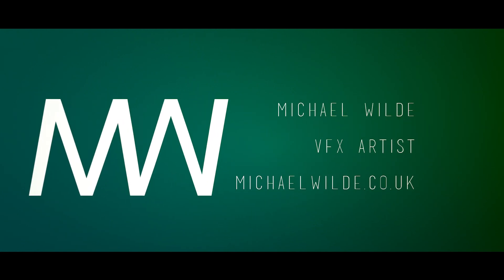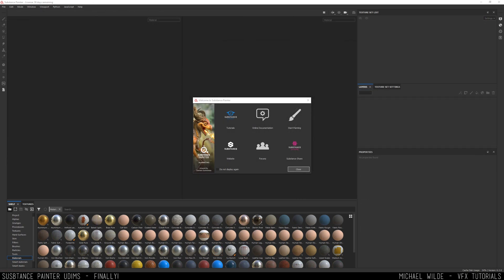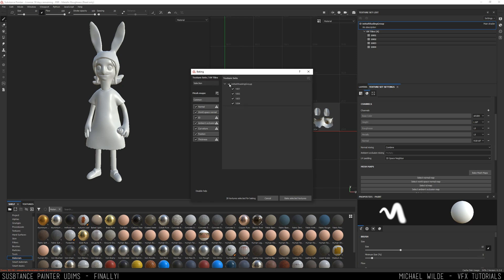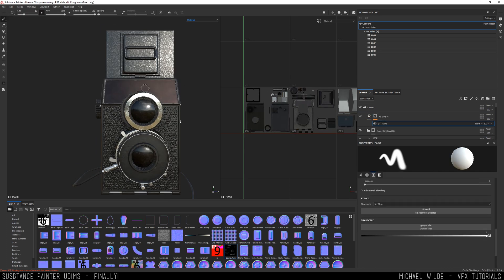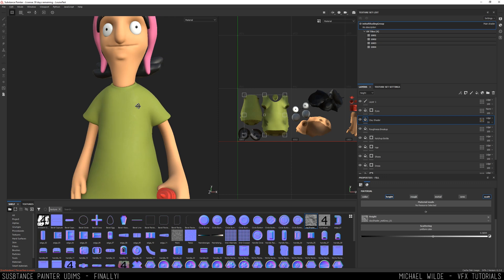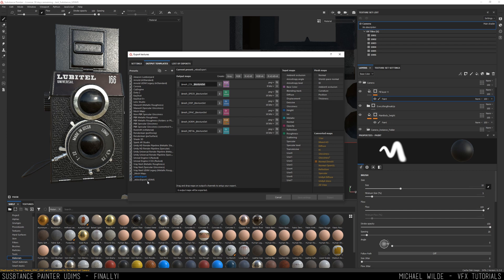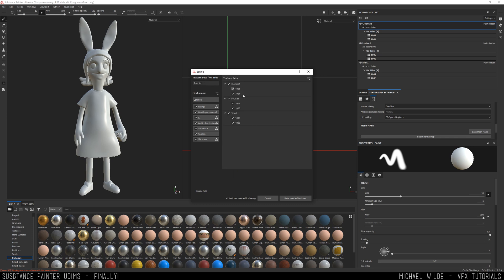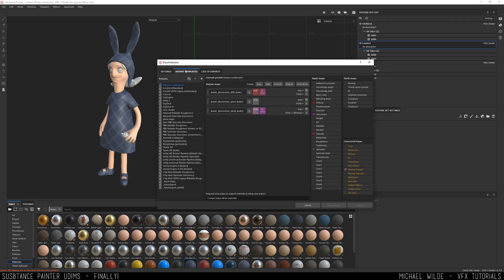FINALLY! Substance Painter has UDIMS: How to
Finally! Substance Painter UDIMS are here, but what are they and how do we use them now?

Udims in Substance Painter are a feature that has long been asked for, so in this video I go over what they are and why they are a game changer in the latest update.

00:00 - Why this is a big deal!
01:11 - How to use UDIMs in Substance
06:35 - An issue I found